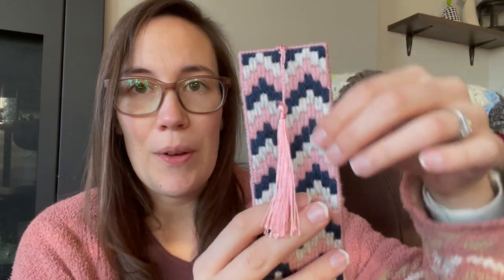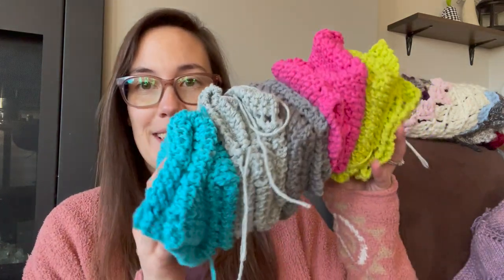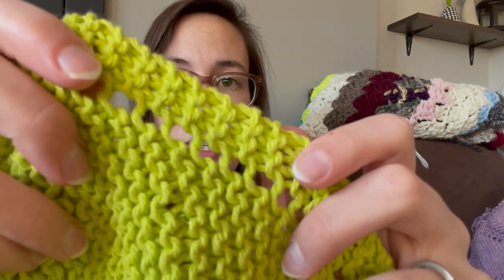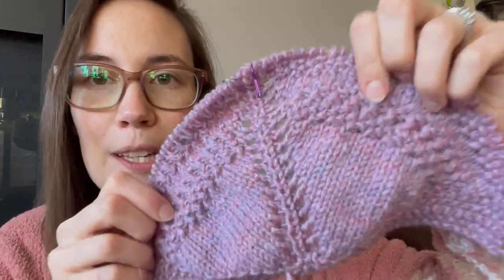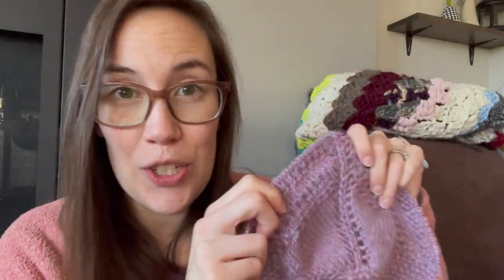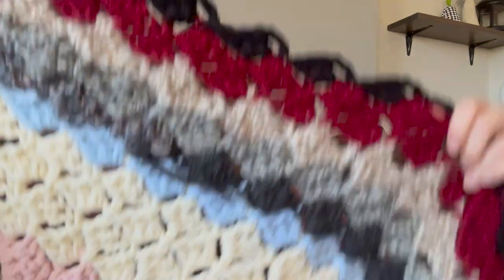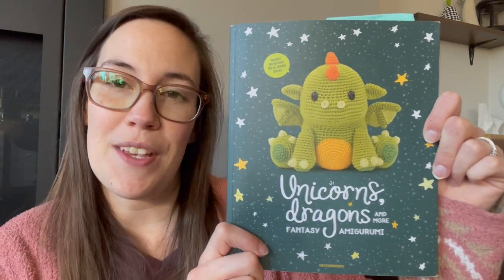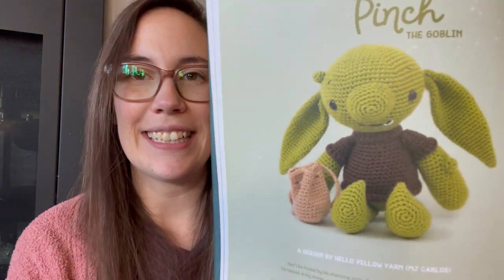Project Round Up | January : Lots of Knitting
Hello friends,

Today I wanted to share a round up of all the crafty projects I've been working on in January. It's a little bit of a show and tell where I sit down and explain what I've been up to. Oddly enough, more knitting was consumed this month. :)

I would love to hear what you've been working on.

Sincerely, Emily

Unicorns, Dragons, and More : Fantasy Amigurumi